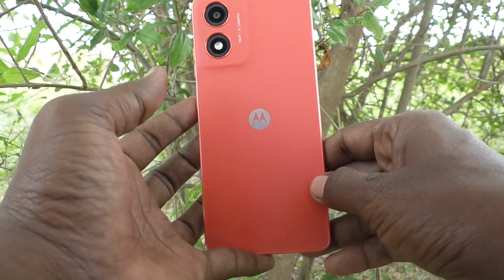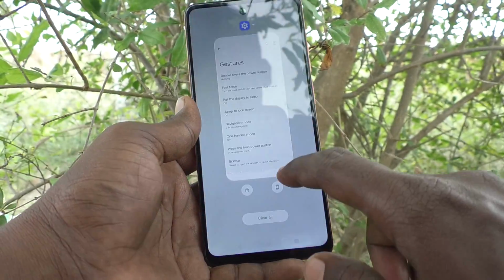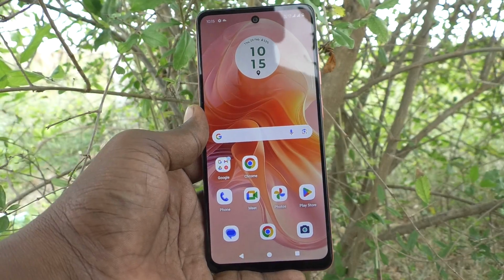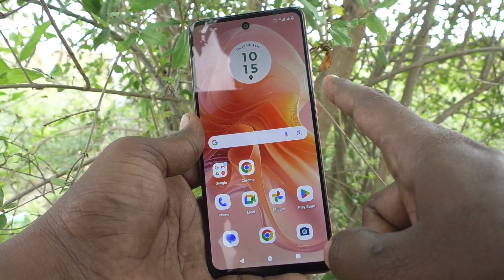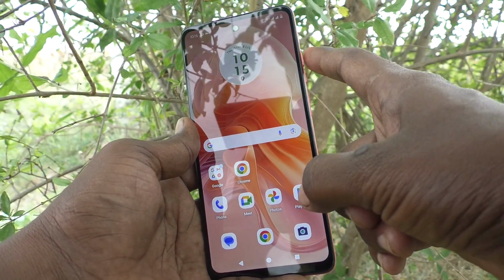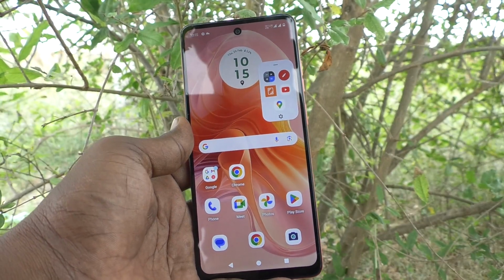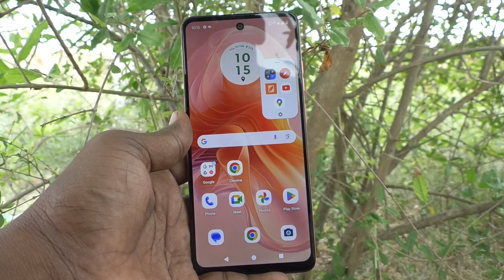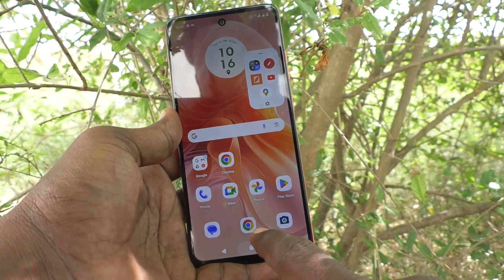How to turn off side bar in Moto G04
Moto G04 side bar turn off settings :  Learn here how to turn off side bar in Moto G04 smartphone.